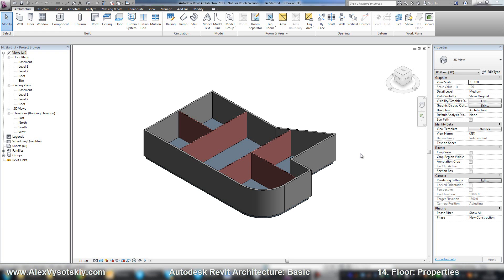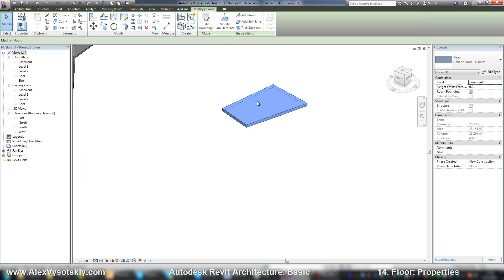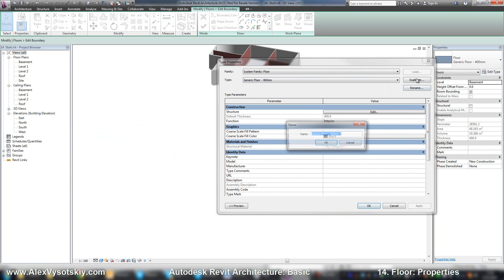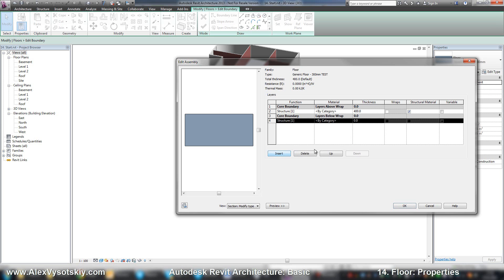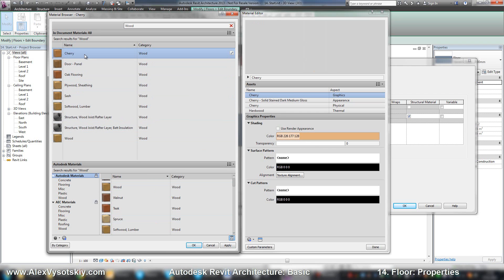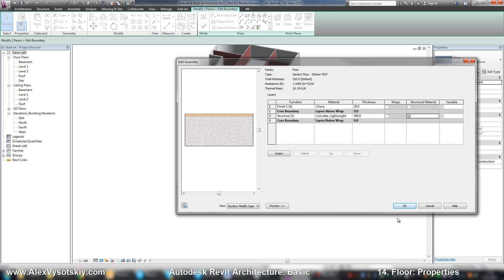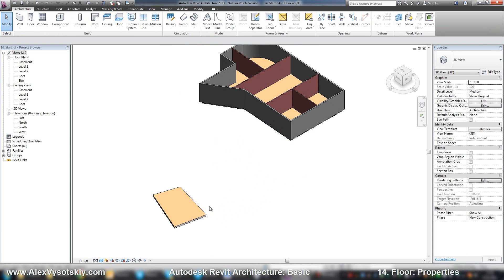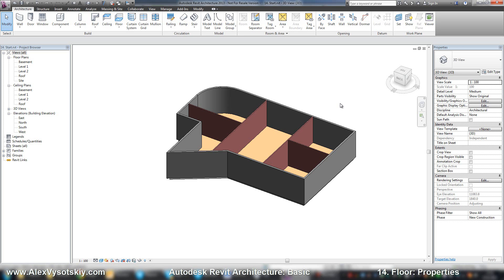14 Floor Properties